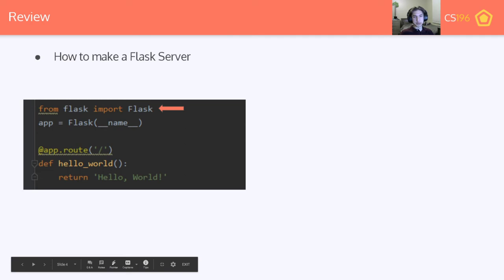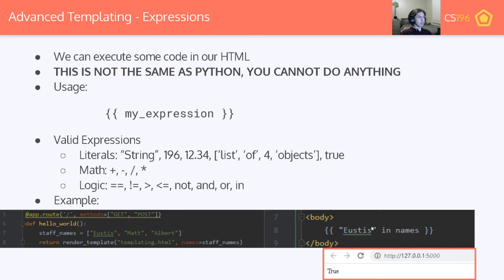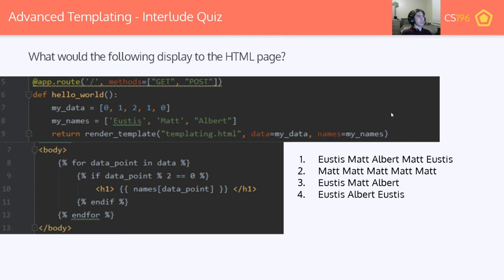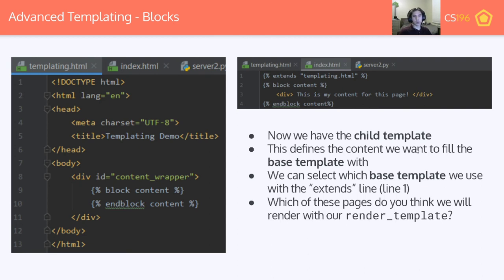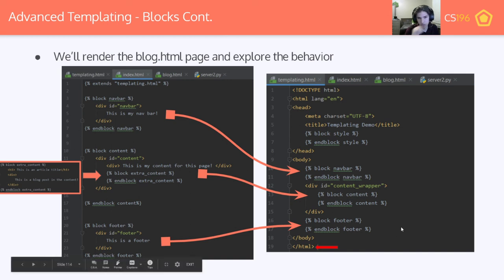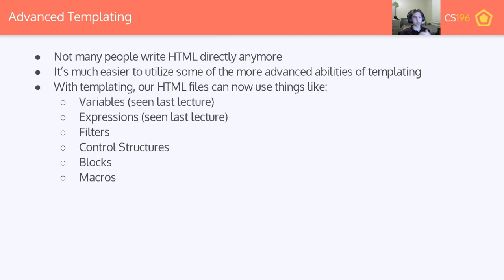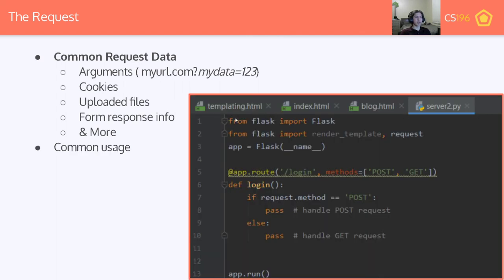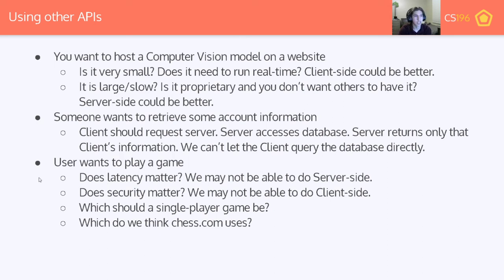CS196 Lecture 15 - Backend 2